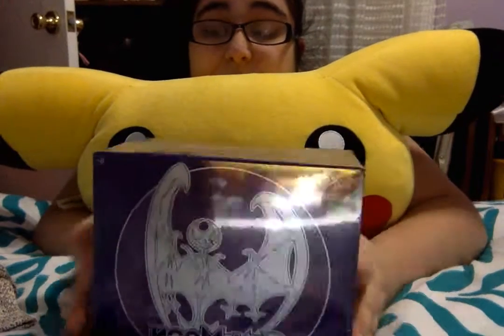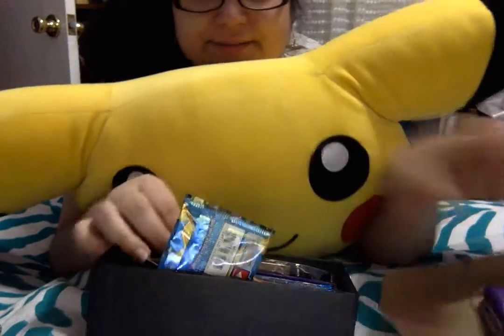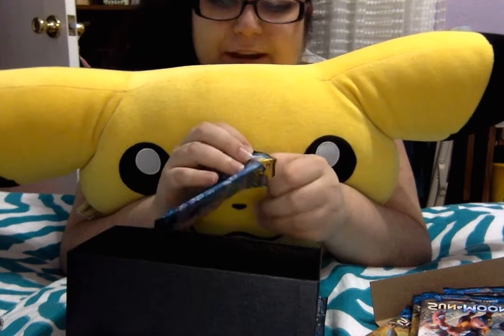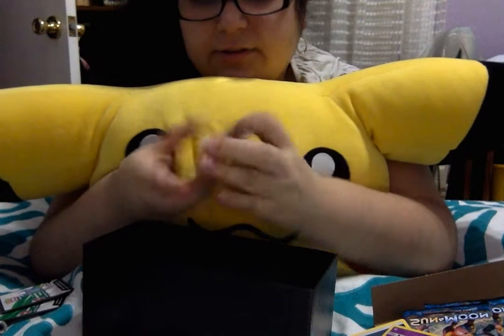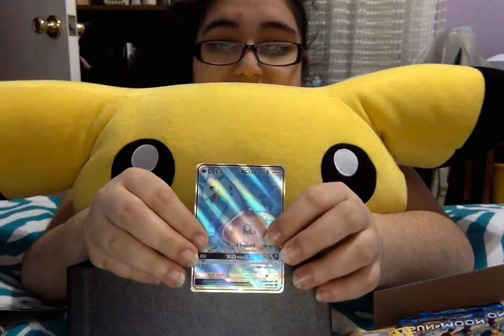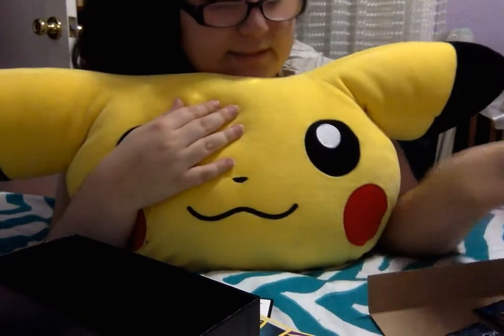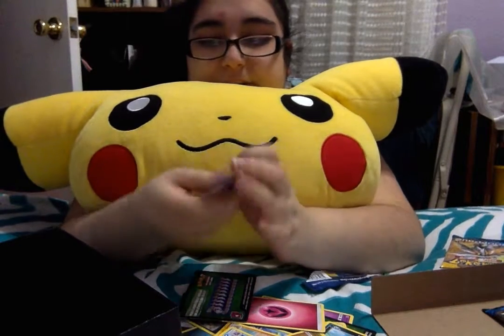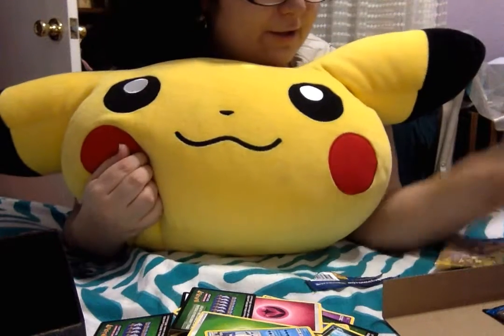Pokemon Sun and Moon Elite Trainer Box